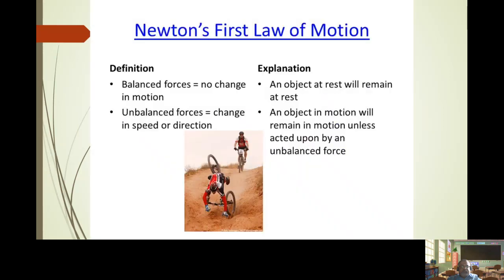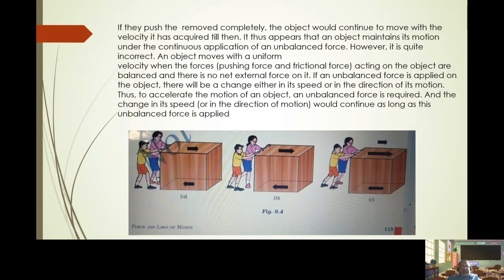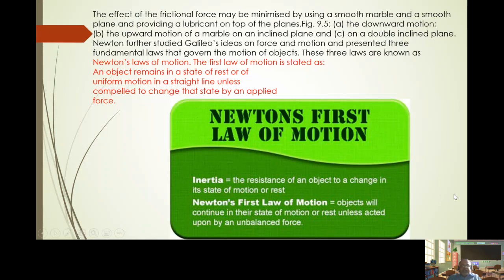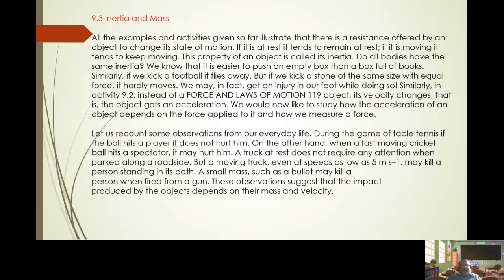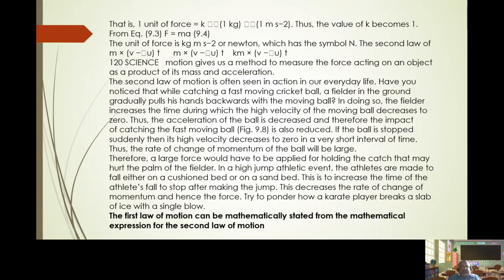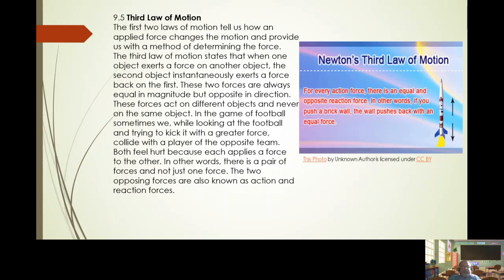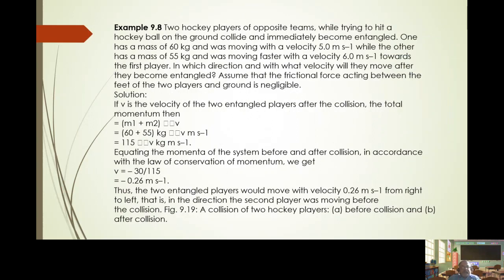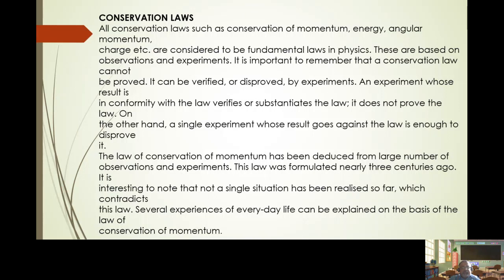9th Grade Physics Chapter 2: Force and Laws of Motion(2021)